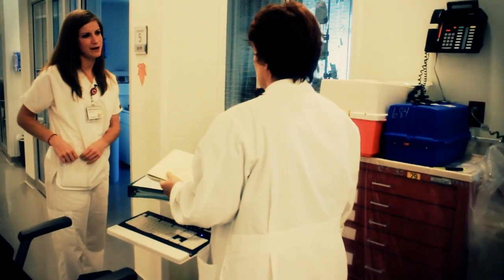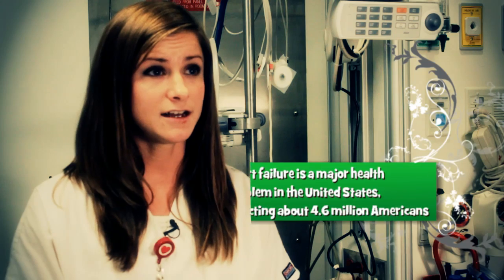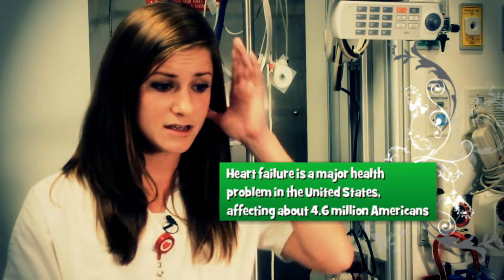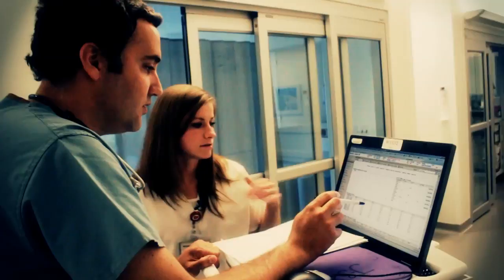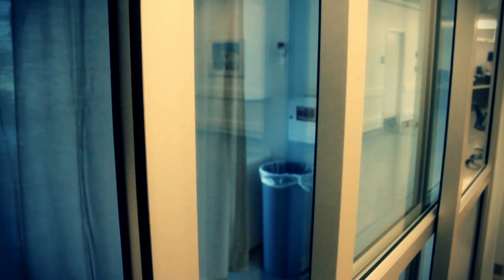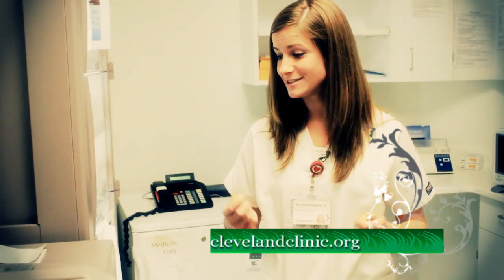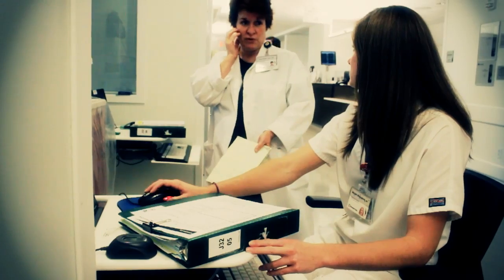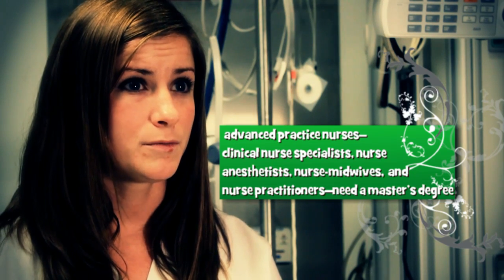What does a Registered Nurse do in ICU?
What does a nurse do? Meet Michele, Heart Failure ICU Nurse at the Cleveland Clinic. She has a fresh take on a nursing career and tells us about her experiences working in a life-and-death job.

TheCareerZoo.com is a career exploration and news source. We feature career videos of professionals in their natural habitats, showing you what they do in their jobs.

tweet @thecareerzoo